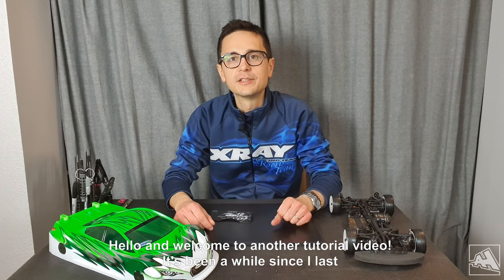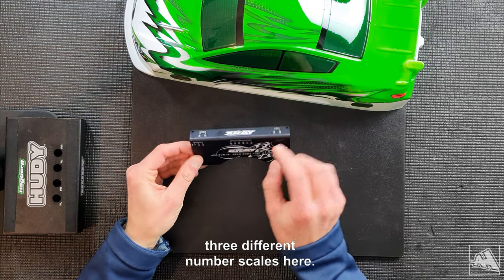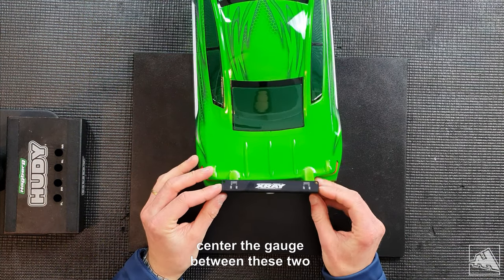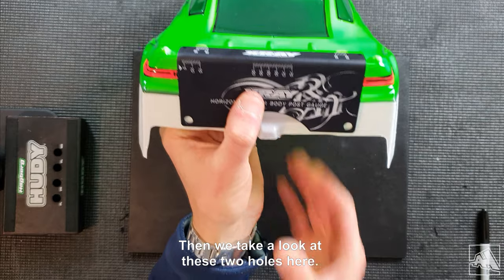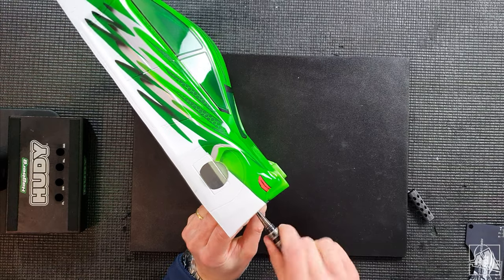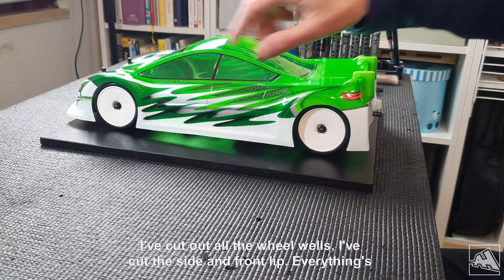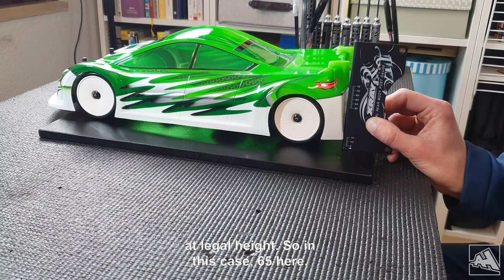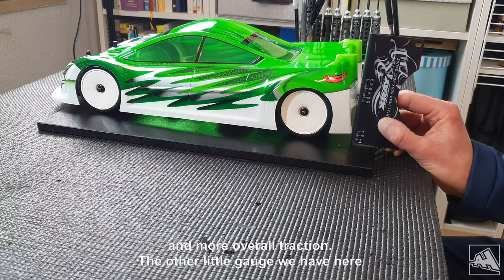XRAY Horizontal Rear Body Post Gauge Tutorial!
In this video I'll guide you through the use of the brand new tool from XRAY, the #301349 - Horizontal Body Post Gauge. The tool has several functions which are all very useful, with the main one being to mount a body for horizontal posts perfectly every time (a task which is often found to be tricky by racers). Enjoy!